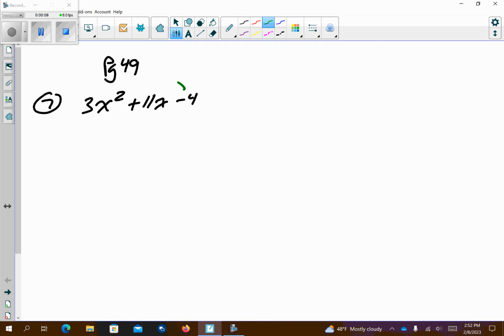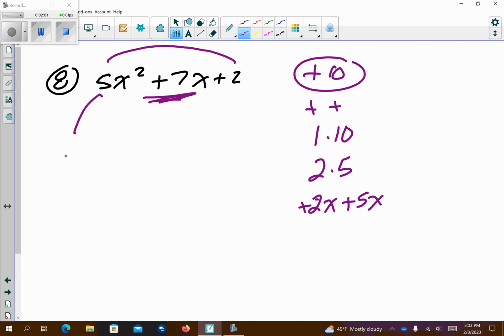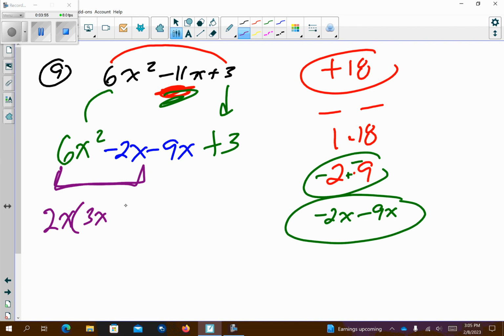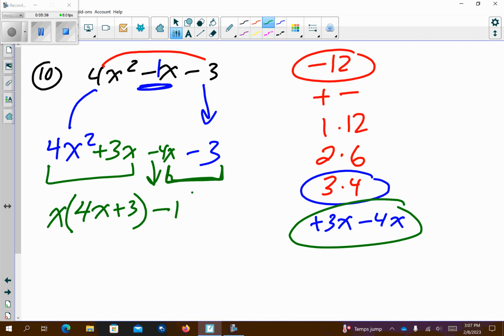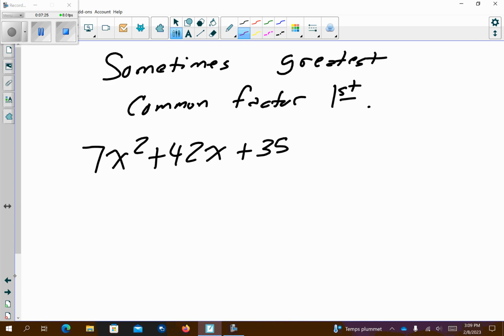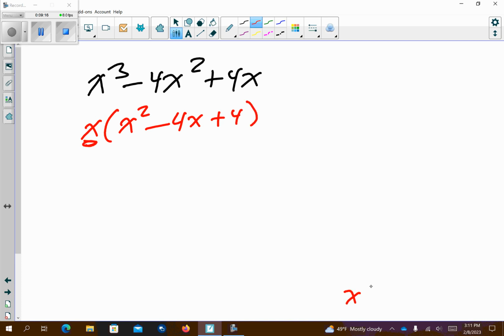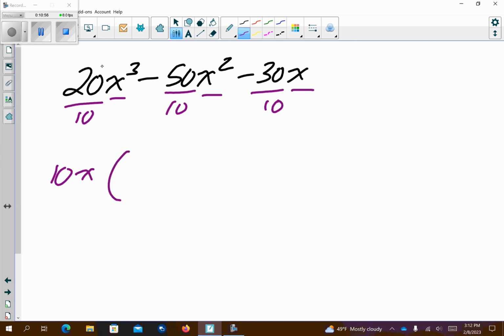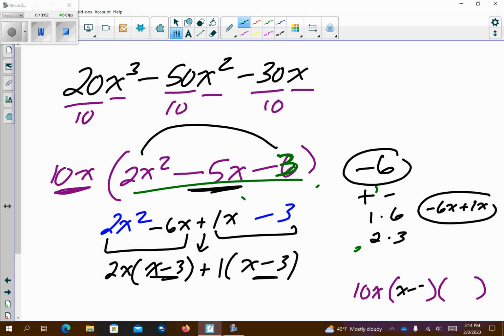factoring trinomials by group with and without greatest common factors Feb 9 2023